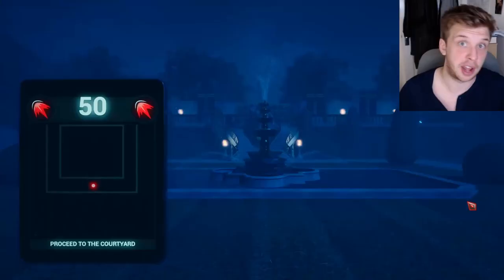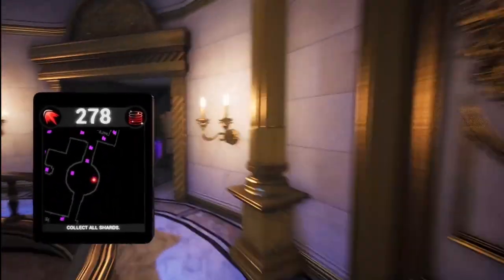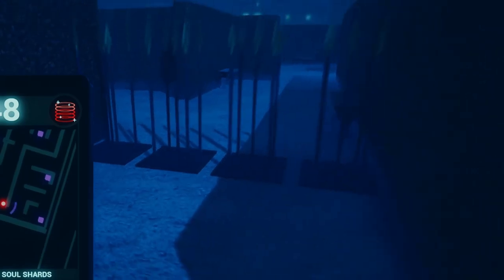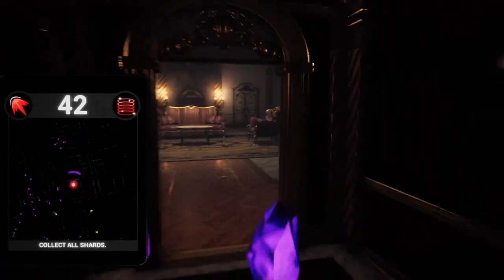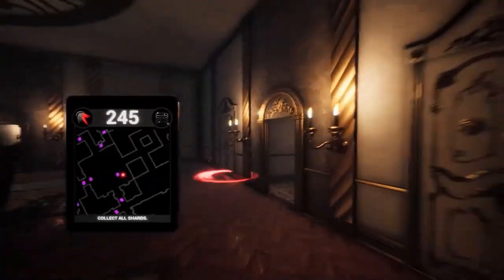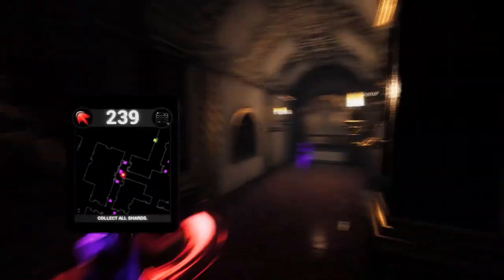How To Beat Dark Deception in depth stratergy guide (Deadly Decadence)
After much research of studying AI behaviour, patterns, stratergies and subjecting myself to many deaths at the hand of the Gold Watchers, I have cracked this level wide open. From the walking stratergy, to the secrets of the level, let me teach you, newcomer or S rank expert, how to crack this level and leave the Gold Watchers in your dust sobbing!

Time Stamps
0:00  Introduction
0:23  Level Basics
0:46 Traps
1:30 Gold Watchers AI
2:02 Gold Watcher Exploits
3:15 Deadly Decadence Stratergies
3:30  Dont Panic Stratergy
4:39 Dont Blink Stratergy
6:02 Walk it off Stratergy
6:50 Map tactics and basics maze
7:43 Secret 1
7:54 Map Tactics Manor
9:02 Map Secrets Manor 2,3,4
9:36 Getting back to the Altar
10:11 Level ending chase
Starting from Scratch count!
17/08/2020:
Views - 2626
Watch time  - 7430